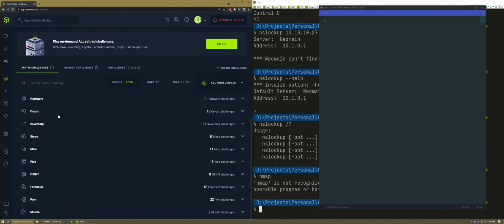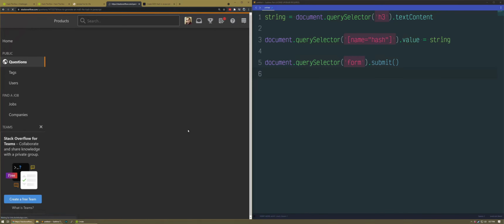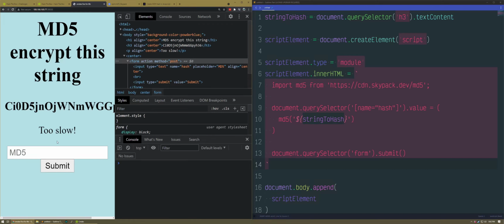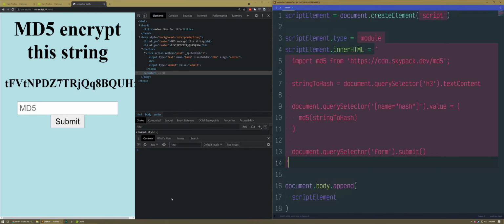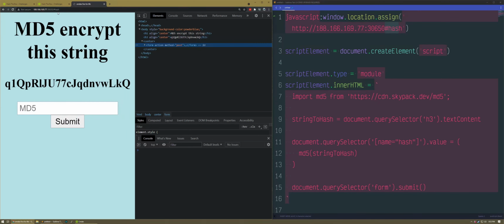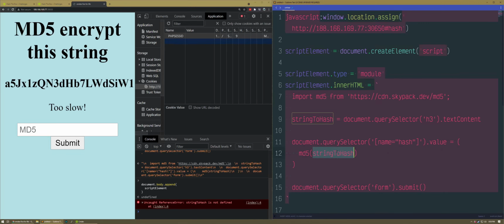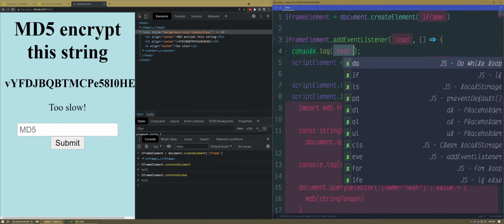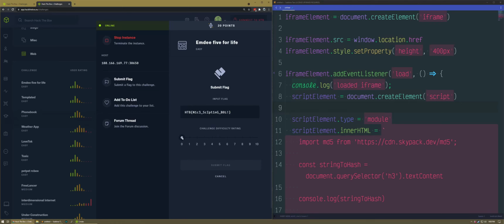CHEATING Hack the Box with JS and iframes!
My first time using Hack the Box.

This puzzle had a string that needed to be MD5 hashed and sent to the server immediately when the page loaded and session cookie given.

I ended up deleting my account after recording a few videos of this site and being unable to do anything.